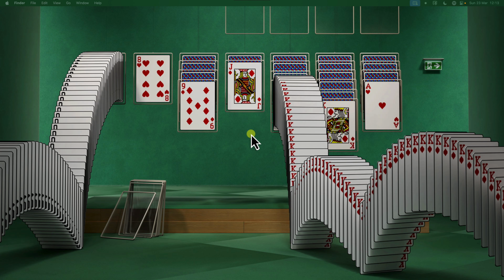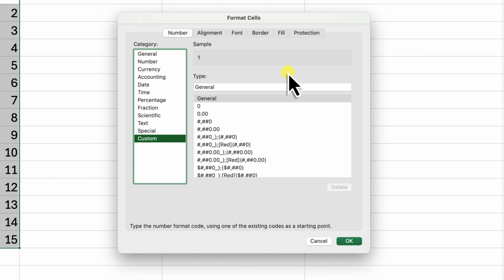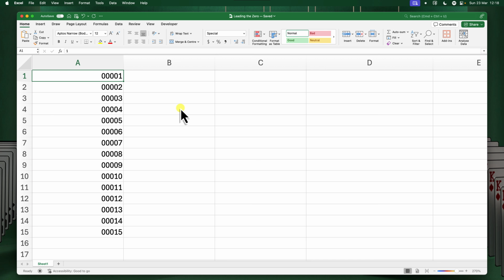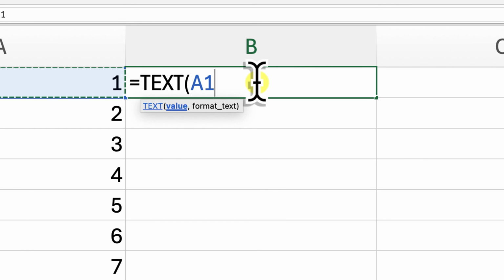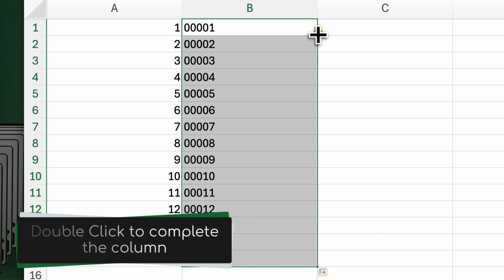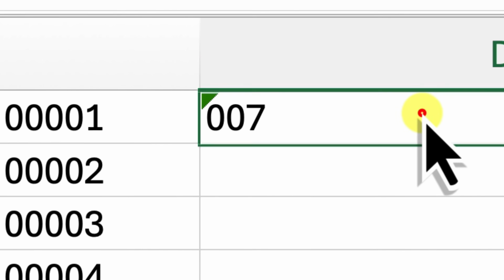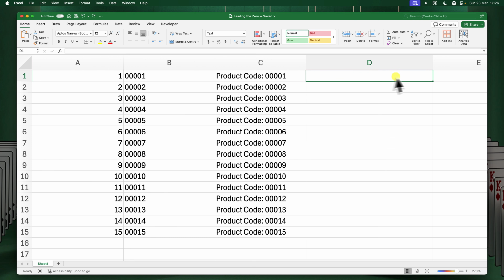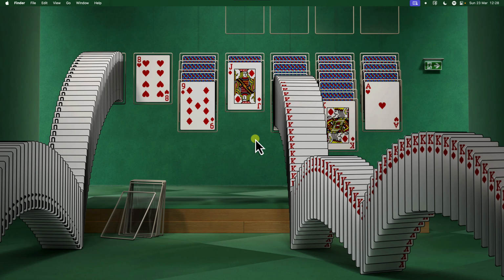Stop Excel's Disappearing Zeros! The Ultimate Guide to Adding Leading Zeros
Tired of Excel automatically deleting those crucial leading zeros? This quick guide will show you multiple easy ways to add and keep leading zeros in your spreadsheets!

Learn how to format cells, use the powerful TEXT function, the simple apostrophe trick for individual entries, and how to paste data with leading zeros without losing them. Whether it's for product codes, account numbers, or just consistent formatting, I've got you covered. Watch now and master this essential Excel skill!